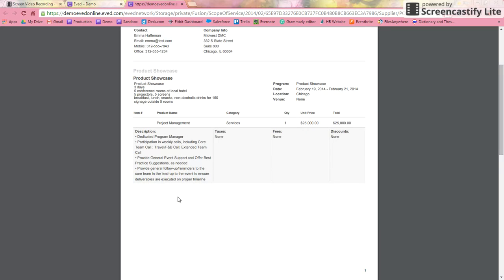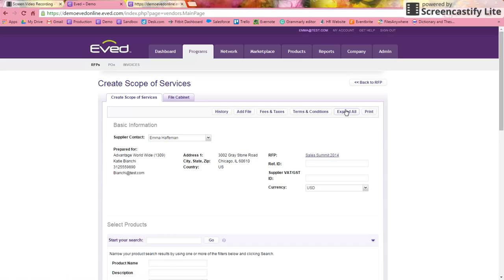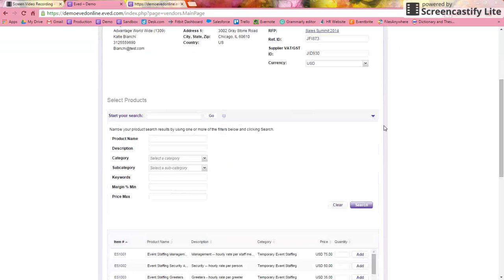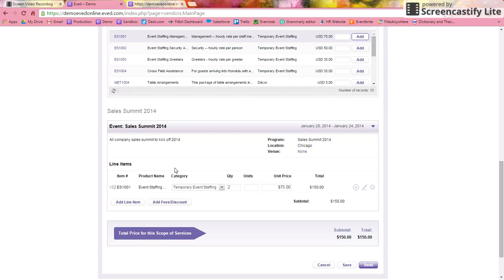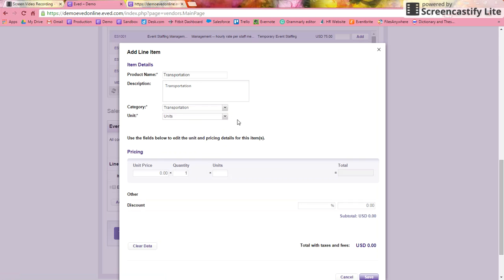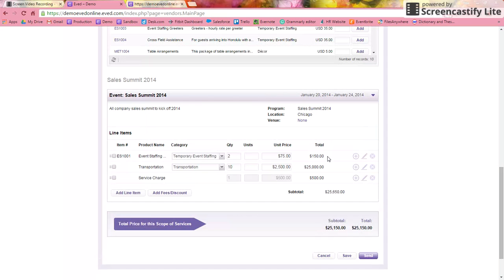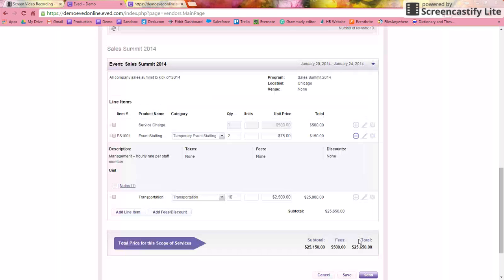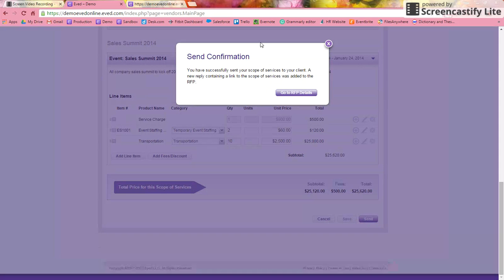Build your Scope of Service